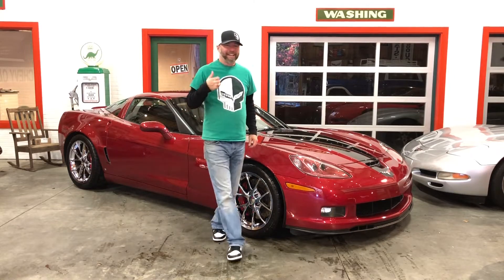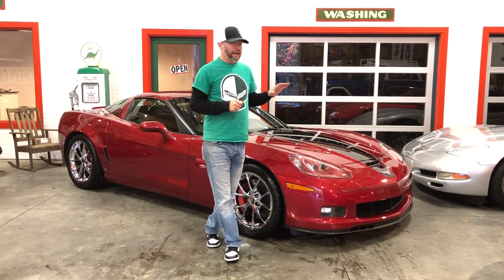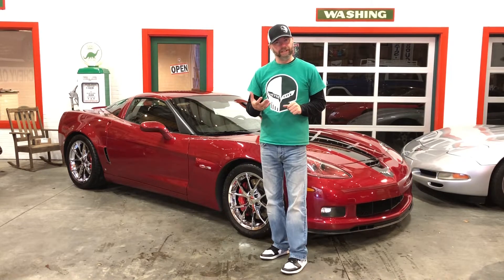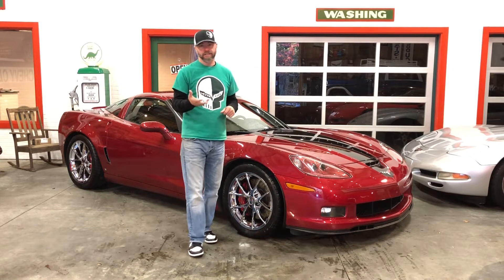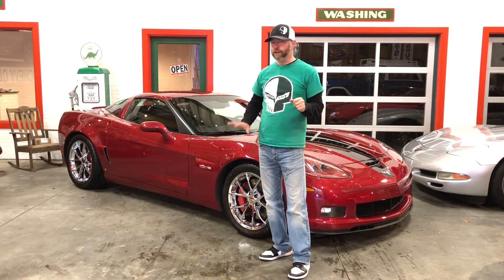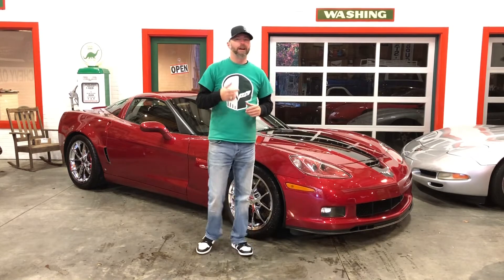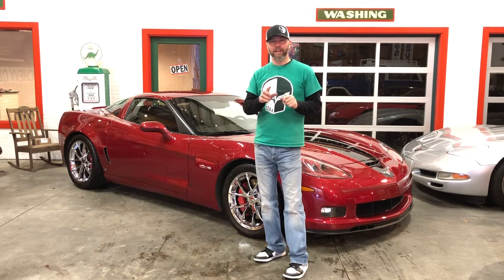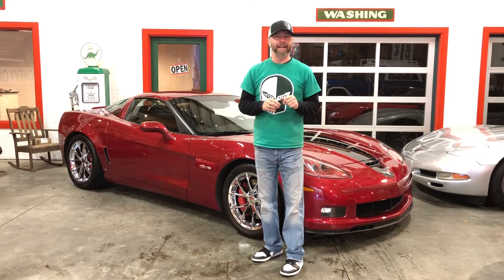2008 Chevrolet Corvette Z06 Will Cooksey Edition, PERFECT, LOW 17k Miles - $54900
2008 Chevrolet Corvette Z06 Will Cooksey Edition, PERFECT, LOW 17k Miles - $54900

Absolutely 1000% PERFECT 2008 Chevrolet Corvette Z06 Will Cooksey Edition!!!  Number 112 of 505 made, hand signed and numbered, the Will Cooksey Edition Z06 was built to commemorate Bowling Green Assembly Plant Manager Will Cooksey, at his retirement (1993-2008 Plant Manager).  All were Crystal Red Tintcoat with black stripe over a Dark Titanium 3LZ premium interior.  The only “option” that was available to choose or leave off of the Cooksey Editions was Navigation, and this car has it.  This is THE C6 Z06 to own…collection quality…PERFECT!!!

$54900 is a firm price.

Call/text 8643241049 anytime, day or night. No emails please. WE SHIP ANYWHERE!!!

Please read all below:
FINANCING AVALIABLE...two options:
1) We've teamed up with LightStream, a division of SunTrust Bank, to offer low-interest financing to people with good credit. LightStream has an easy online application process, and provides a quick response during business hours. Application process takes less than 5 minutes. Approval is typically same day, and funding the following day. This is a confidential process between YOU and LightStream. Again, LightStream financing is a process between the borrower (you) and lender (LightStream)...we don’t facilitate or participate in the loan process. Most of our customers apply and get approved before coming to look at the vehicle. LightStream puts the money into YOUR checking account, and you then are able to bring a certified check to purchase the car.

2) We have the availability to get all docs needed, same day, to your local bank or credit union for approval. Please contact your local lender for requirements.

See the rest of my for-sale collection at VetteCity.net or search Vette City on Facebook. We are a small, licensed dealer...but unlike other dealers, you are buying from me, at my house, in my barn (SC requires a dealers license if you sell just one car...thus the reason I'm listed as a "dealer"). Very laid back...no pressure at all. I'm not a "car salesman", I'm just a car guy, and Corvettes, along with a few other unique GM products, are my passion. I don’t operate strictly on by business hours...so give me a buzz, or shoot me a text, anytime! I know these cars...and while I may not have 50, 75, 100 cars in inventory, the cars I have are the best there is. I'm very particular about what I buy. None of my cars come from auction, they are all bought from individuals who cared for them well.

FAQ:
1) I don’t have “normal business hours.” Because the cars are at my house, in my barn,
I show by appointment only. I’m typically available any evening, all day Wednesday
and Friday’s and any time during the weekend...but I’ll try to work around your
schedule the best I can.
2) I don’t have any extra fee’s...unlike the “big guys”, I don’t try to add anything on
to the car purchase...the price we agree on is what the car cost you.
3) Transport is offered at .75/mi open, or $1/mi enclosed (one way, my house to yours).
We have to schedule transport after purchase, and transport can take up to two
weeks.
4) I have temporary tags...so when you drive off, you’ll be 100% legal.
5) If you fly in, I’ll pick you up at the airport! Nearest airport is GSP.
6) We accept very few trades, just because our inventory is so specialized...but shoot me
what you have via txt, with pictures and miles, and I’ll look. Trade value must be at
KBB rough trade-in value.

I'm located 2 hours from Charlotte, 2hrs from Atlanta and 2hrs from Columbia...and an hour from Greenville SC. Easy to get to via I85. I'd love to have you down to check out the collection...so give me a buzz!